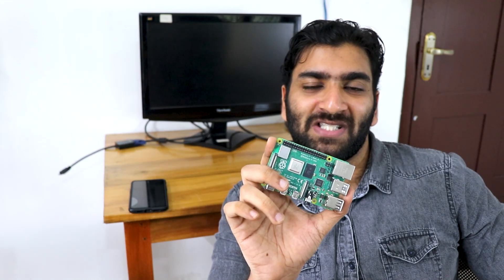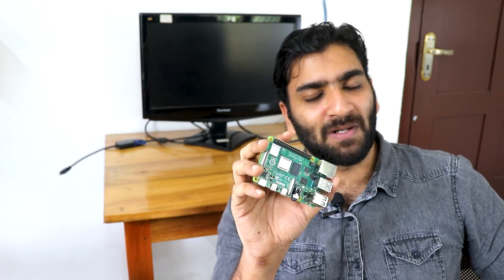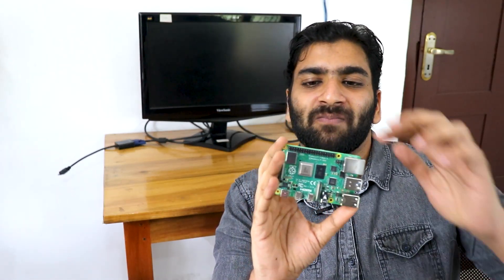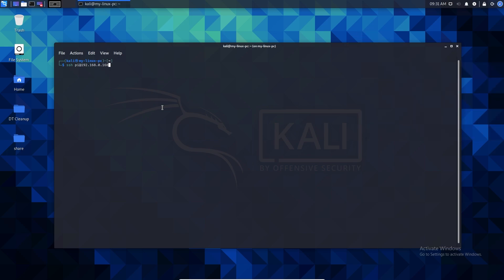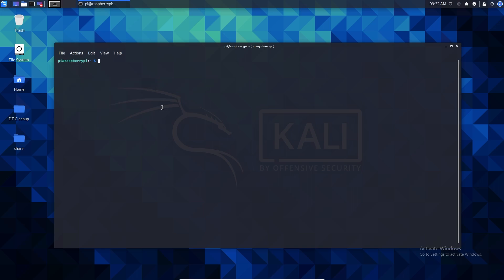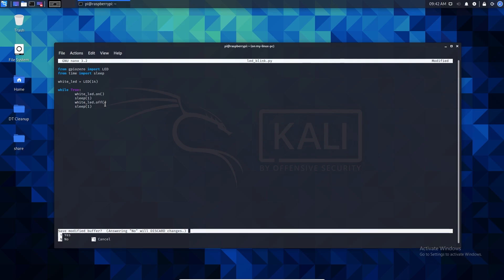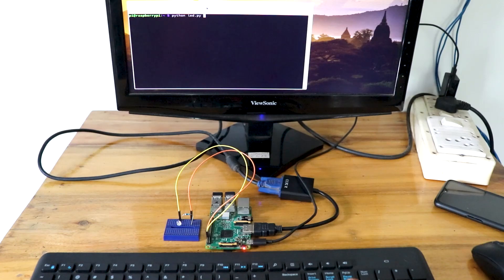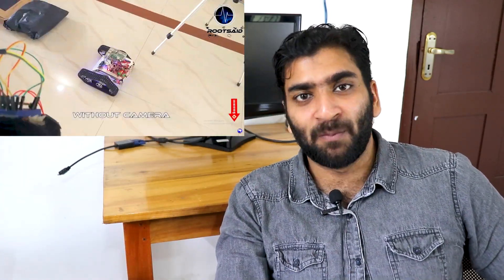Raspberry Pi GPIO MalayalamTutorial for Beginners | How to blink an LED using GPIO pins and Python?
In this Raspberry Pi 4Tutorial for beginners, we will be taking a look at GPIO pins. I will be showing you how you can blink an LED using the GPIO pins of Raspberry Pi using Python. We will also be taking a look at basic python programming which will help you get a better understanding of future videos.
സ്വന്തമായി PCB ഉണ്ടാക്കാൻ വളരെ എളുപ്പമാണ്! 😎

In the previous tutorial videos of the Raspberry Pi 4 for Beginners series, we explained everything you need to know about Pi and showed you how to make a portable computer and control it remotely using your mobile phone and laptop.

In this video, we will use a Raspberry Pi running Linux OS to blink an LED that is connected to a GPIO pin using Python.